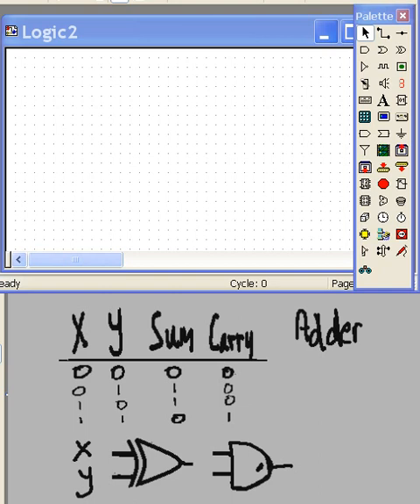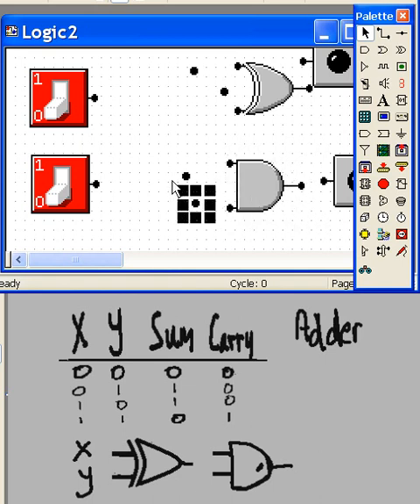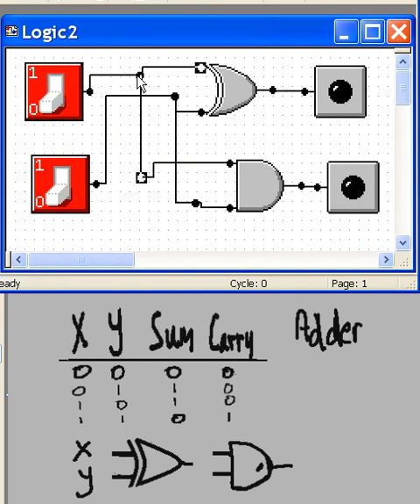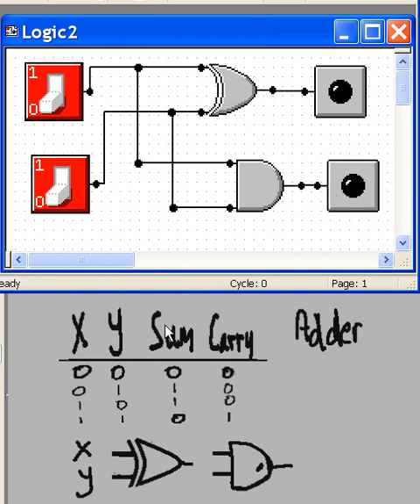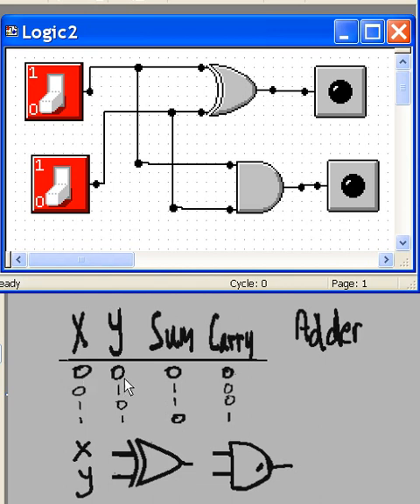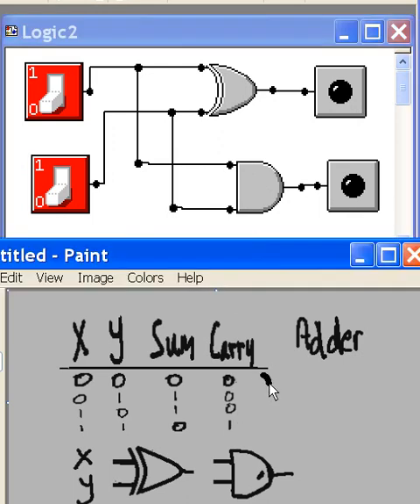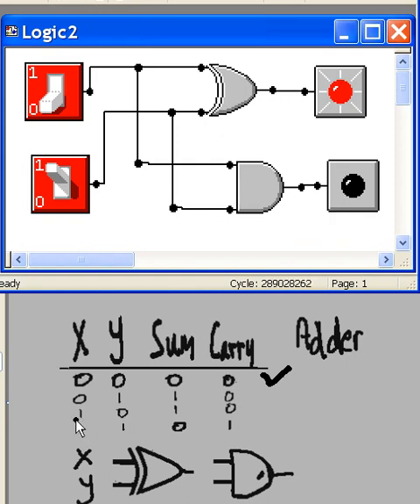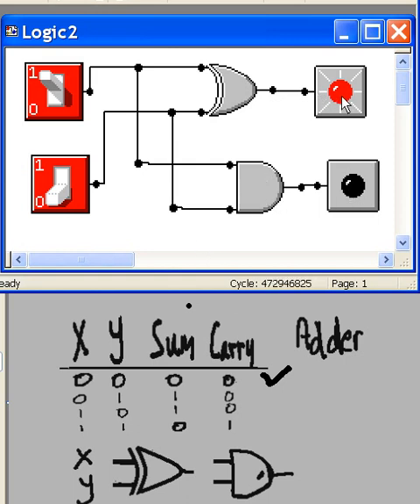Adder Circuit part 3 of 3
Building, running, and testing  the circuit